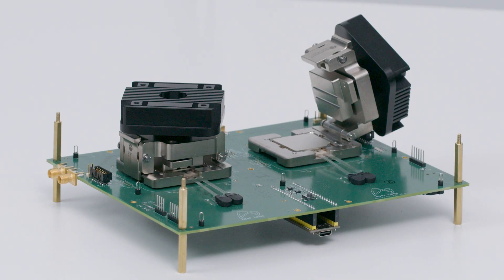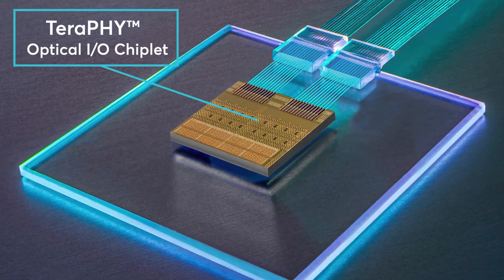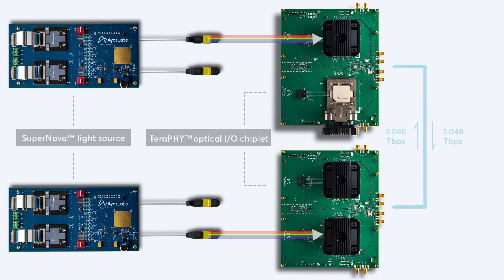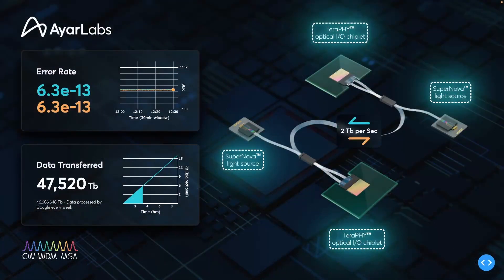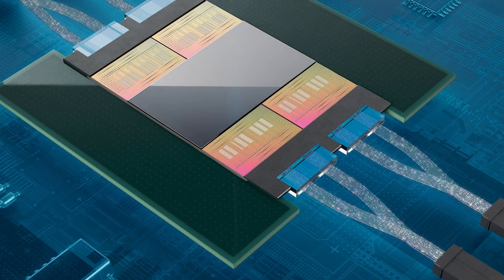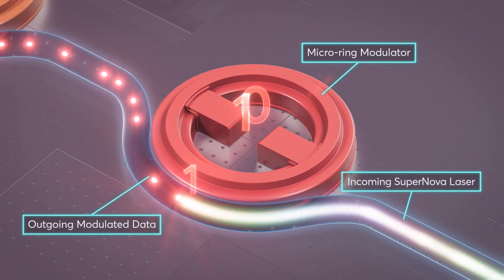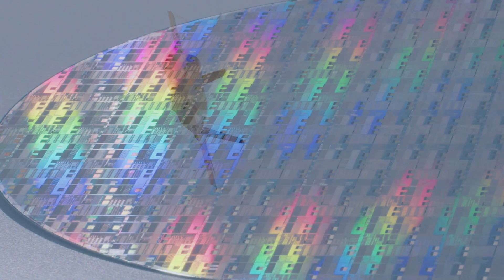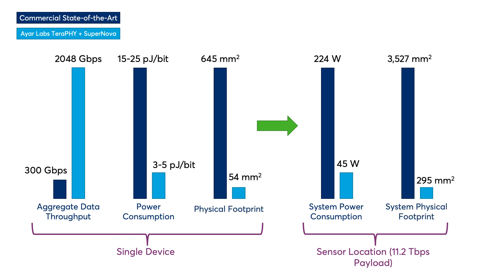Ayar Labs Demonstrates Industry’s First 4-Tbps Optical Solution for Chip-to-Chip Connectivity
Here’s a peek at our 4-Tbps optical I/O solution demo as well as real customer assessment data comparing the commercial state-of-the art to Ayar Labs’ in-package optical I/O solution in terms of data throughput, power consumption, and footprint.

The demonstration of Ayar Labs’ bidirectional wavelength division multiplexing (WDM) optical I/O solution for chip-to-chip optical connectivity will make its first public appearance March 7-9 at the OFC 2023 Conference in San Diego.

Ayar Labs is now shipping its in-package optical I/O solution with sub-10 ns latency and sub-10 Watts of power needed for leading semiconductor, AI/HPC, aerospace, and data center customers to support next-generation data-intensive workloads.